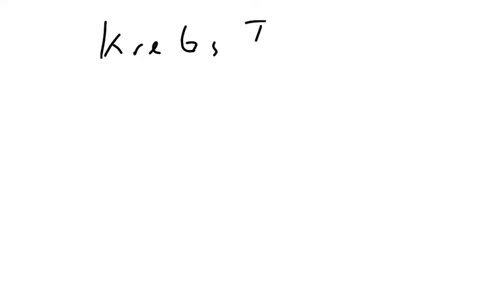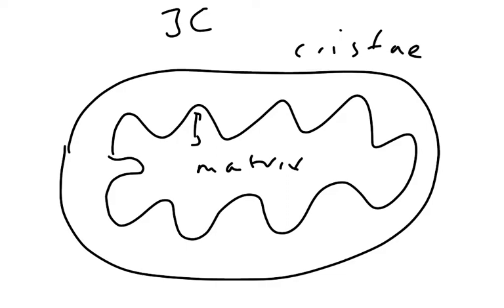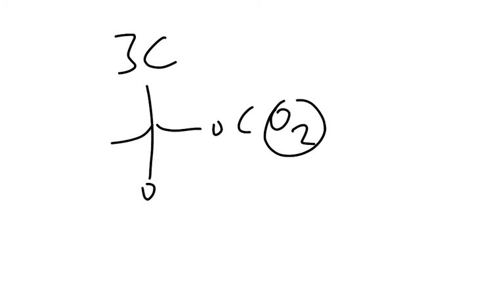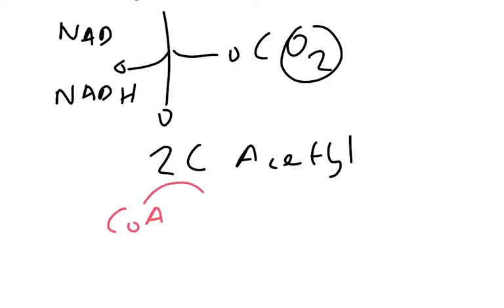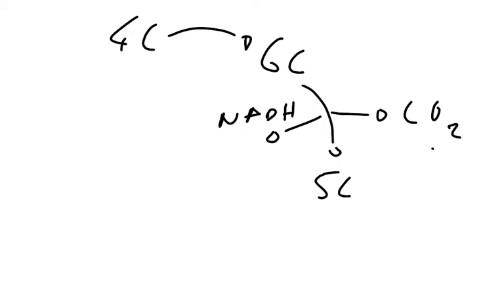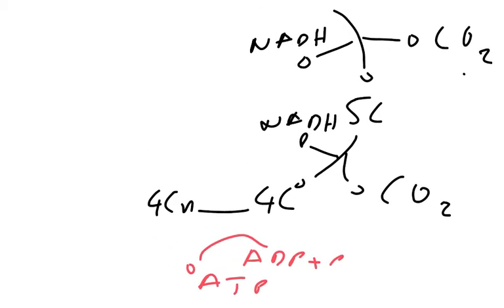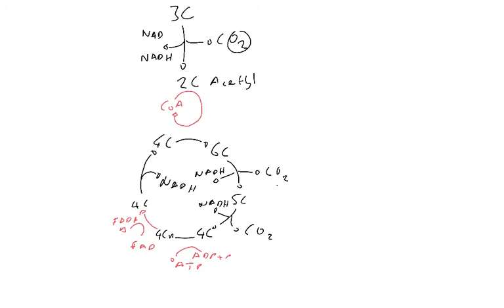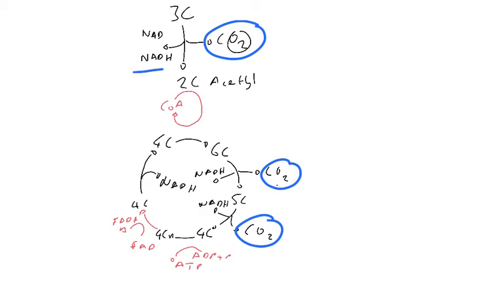Link reaction and krebs cycle aerobic respiration OCR A, Eduqas, Edexcel, AQA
Tutorial Link reaction and krebs cycle aerobic respiration